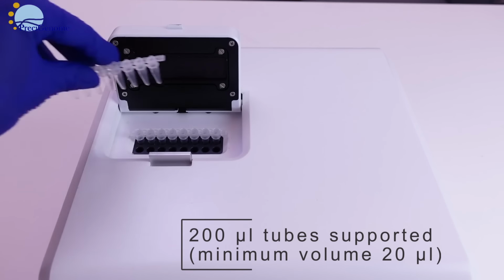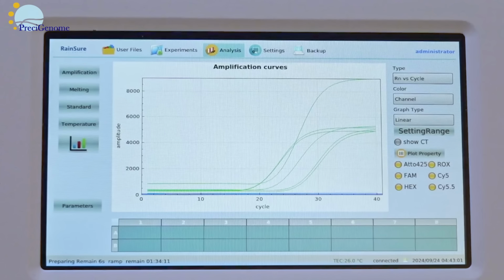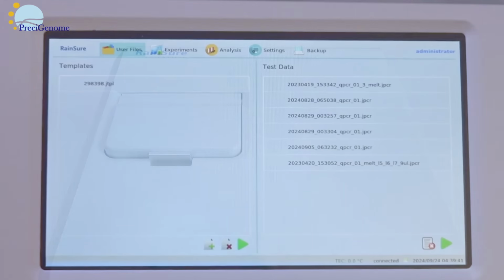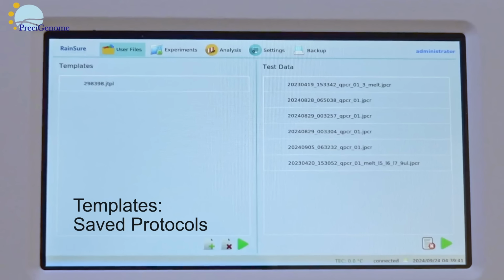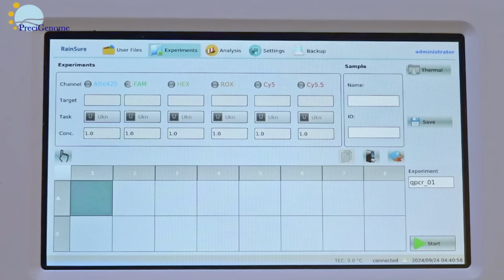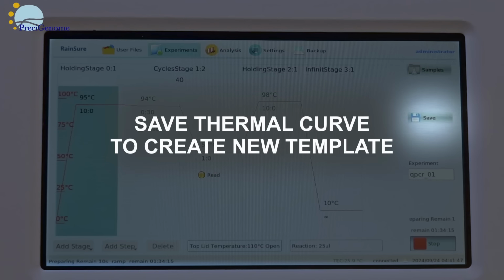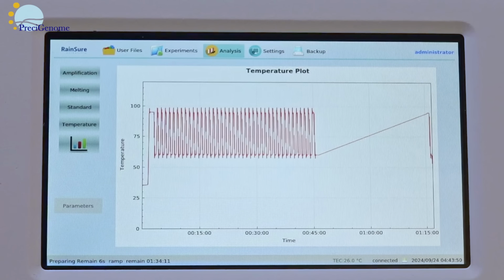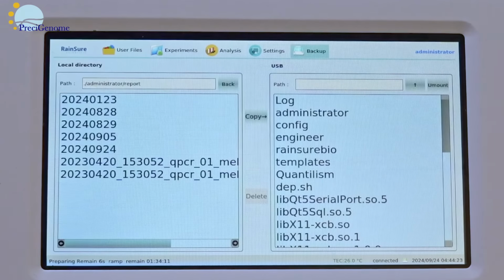Portable Mini Real-Time PCR (qPCR) Machine​ Fast-16, Compact and High-performance PCR System